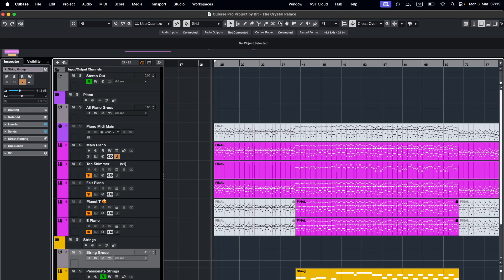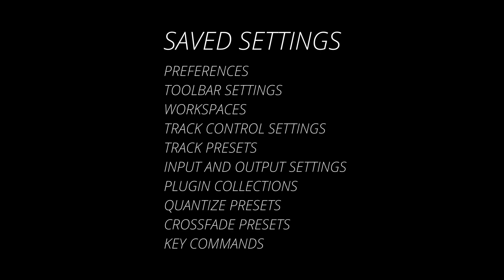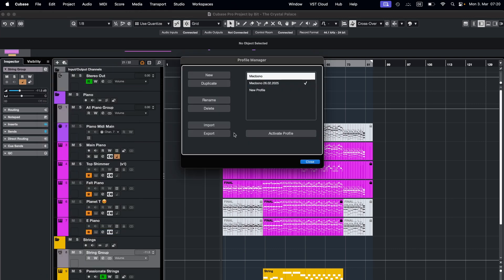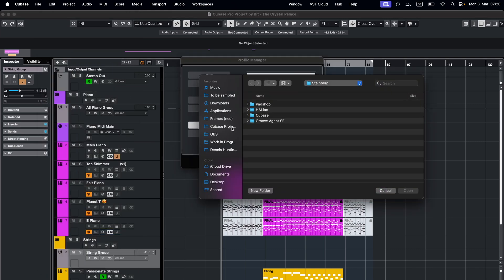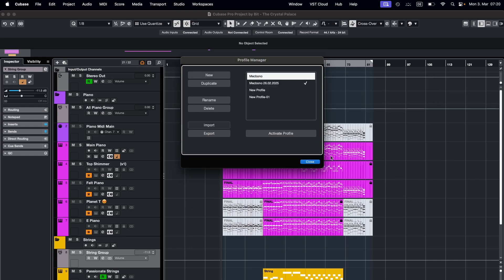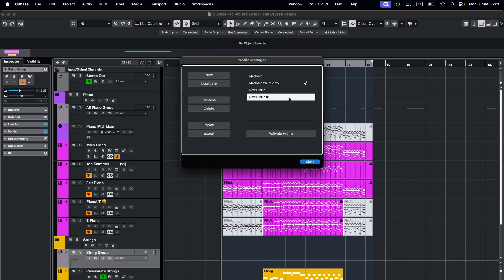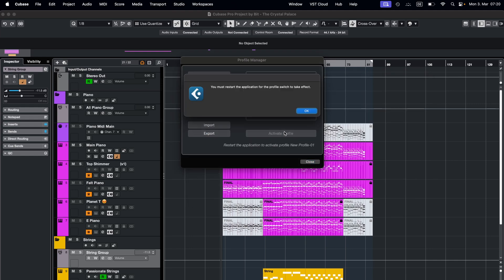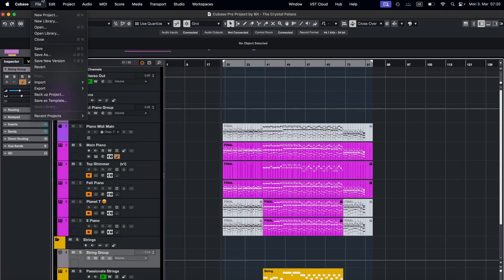How to Transfer Your Cubase Settings to a New Computer (Profile Manager Guide)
In this video, I’ll show you how to use the Cubase Profile Manager to save, export, and transfer all your custom settings to another computer. Learn how to back up your preferences, key commands, workspaces, and more—so you never lose your Cubase setup again!